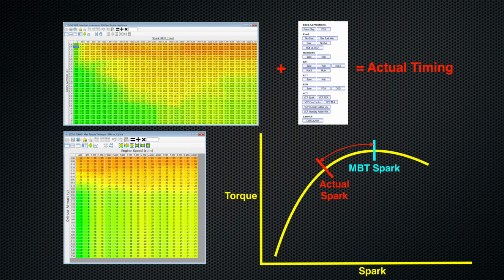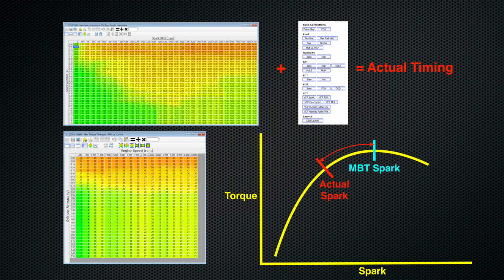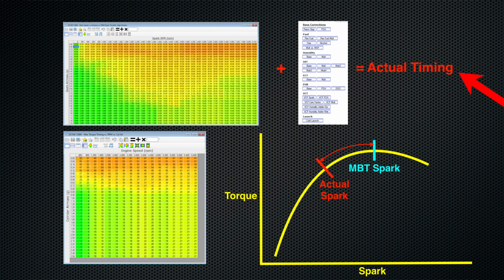HP Tuners GM Gen V Training Part 23: Gen V Torque Model Intro | Evans Performance Academy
HP Tuners GM Gen V Training Part 23: Gen V Torque Model Intro walks you through the basics of the torque control model.  You'll learn how the ECM takes a electric pedal movement and translates it into throttle plate movement based on torque requests.